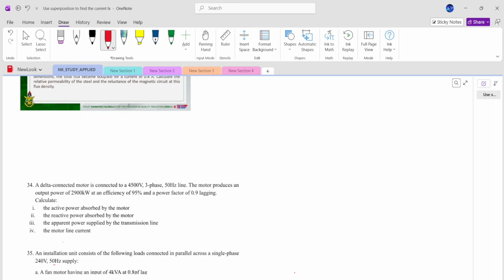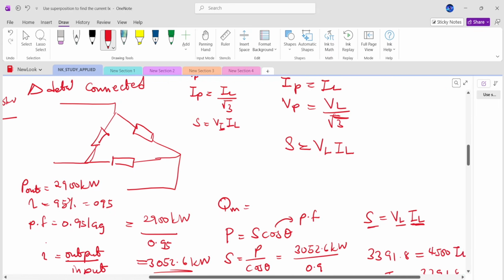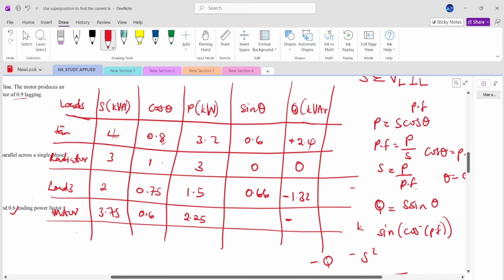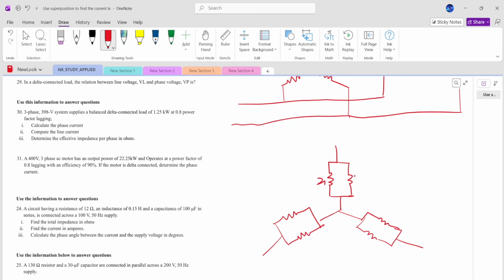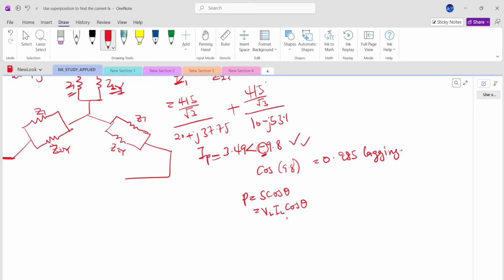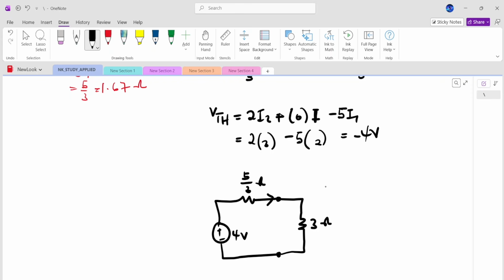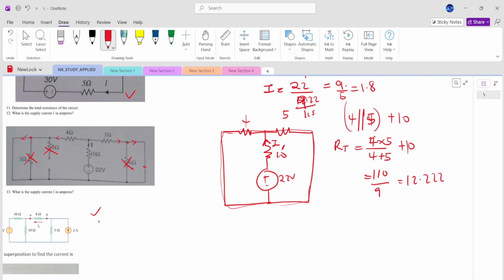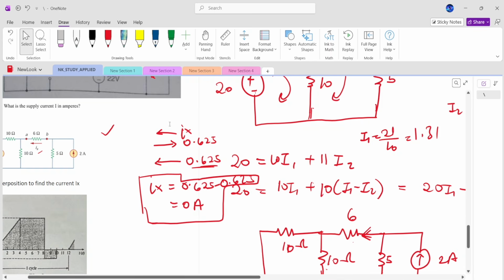Applied Electricity Question-Solving Marathon with NK — Part 1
This is a question solving session on Applied Electricity with NK’s StudySync
These are questions selected to test your understanding on all concepts under DC and AC circuits.
Pause the video, tag along and solve the questions.
You can then compare your answers or follow through with the solution if you were not able to answer it.